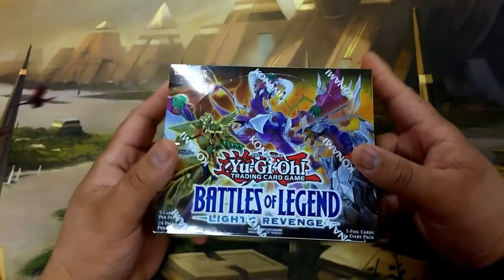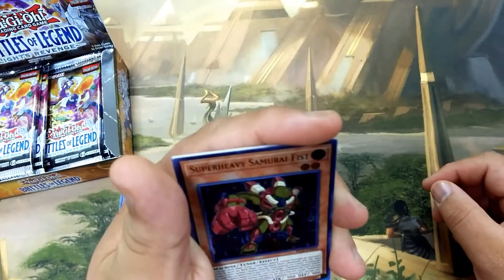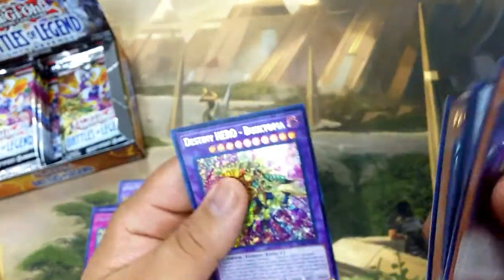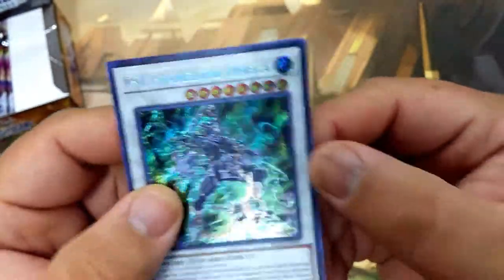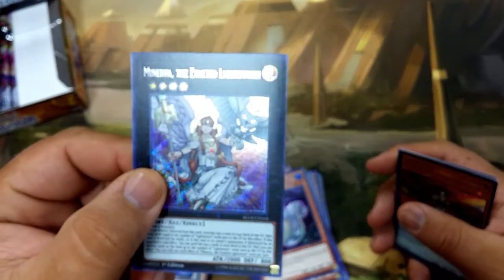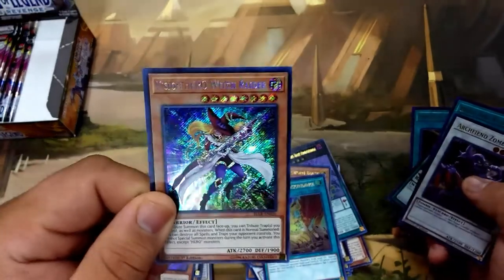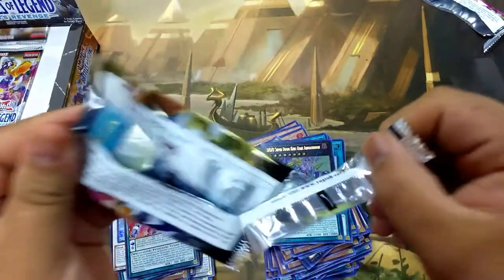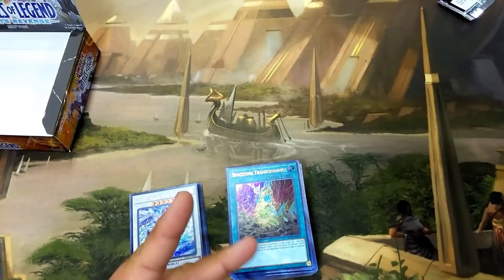*NEW* Battles Of Legend Lights Revenge Box Opening Part 1!!!!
What's up yugioh players we have part 1 of our Battle Of Legends Light Revenge Opening!!! I hope you all enjoy!

Let's see this video get 20+ Likes!